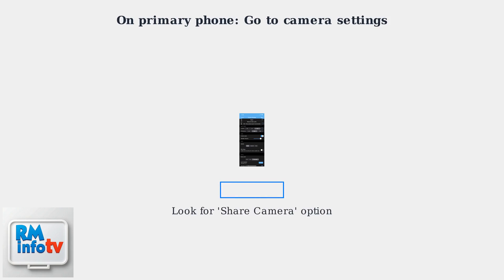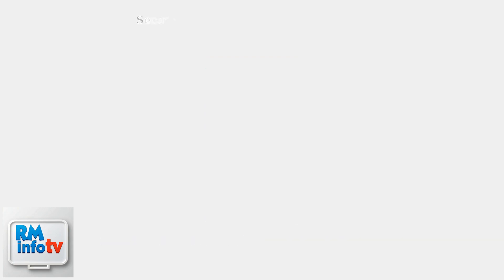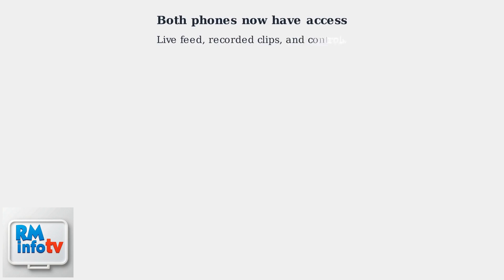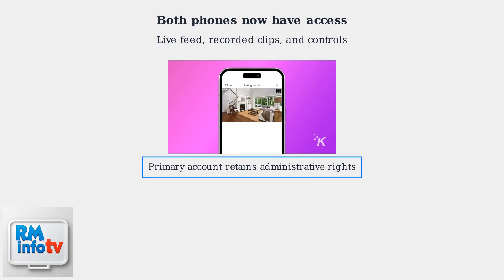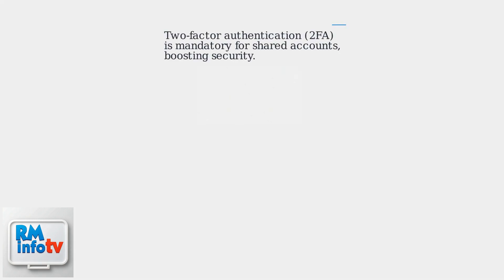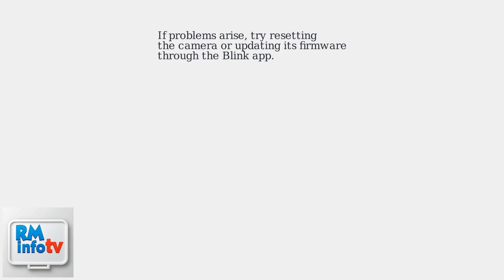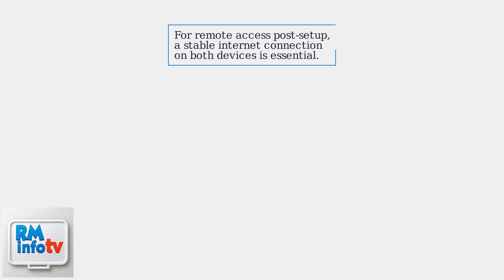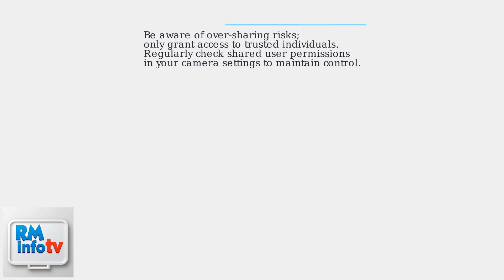How To Set Up Blink Cameras On Two Phones – Multi-Device Sharing Guide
Are you looking to set up your Blink cameras on two phones? Look no further! In this informative video, we will provide you with a complete guide on multi-device sharing for your Blink camera system.